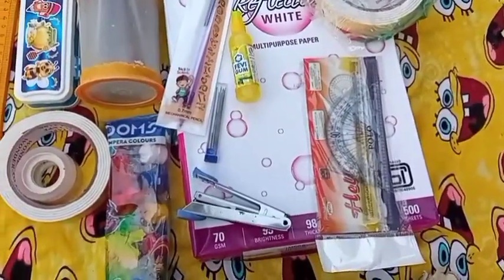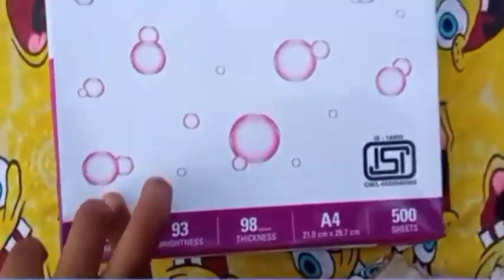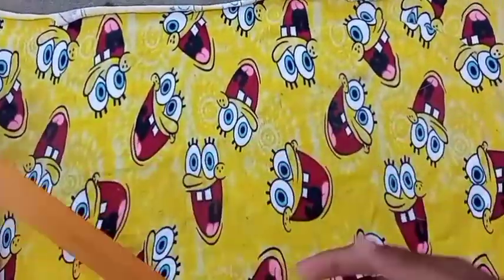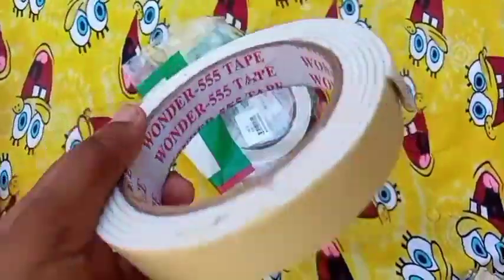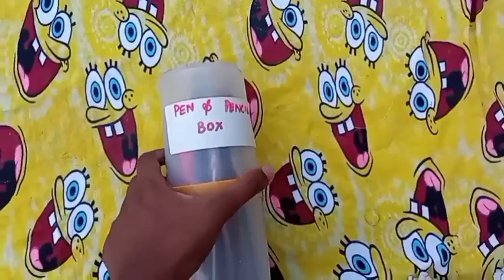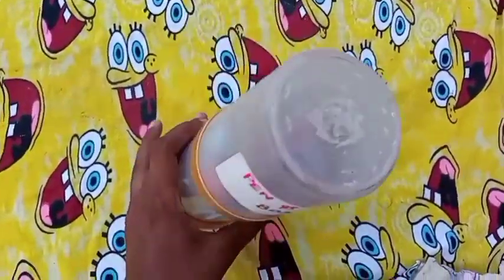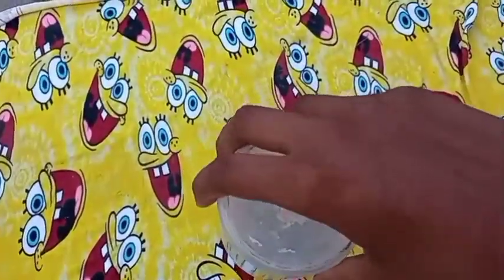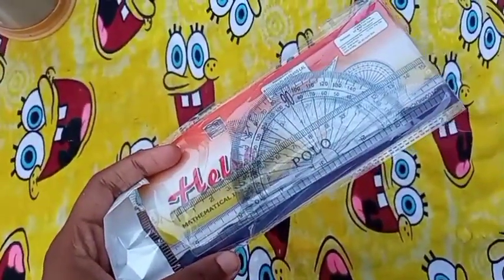STATIONARY HAUL|MINI|SCHOOL STUFFS